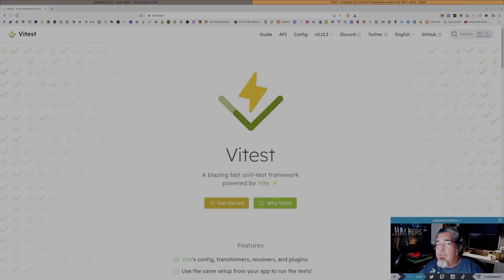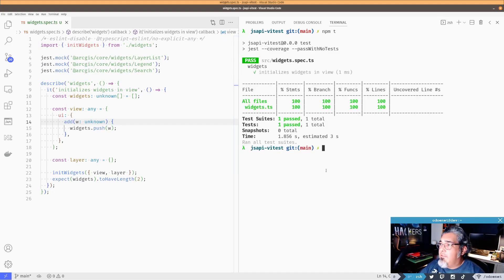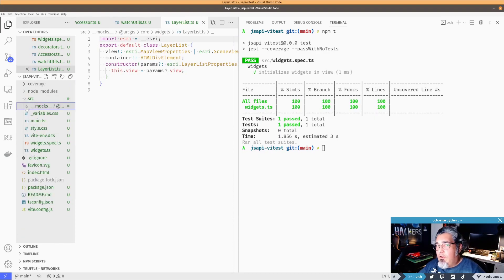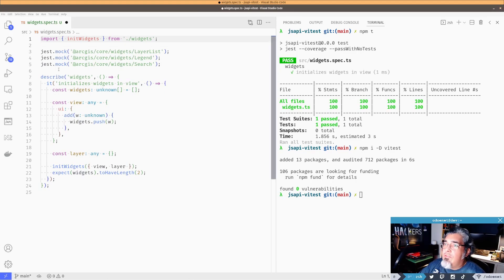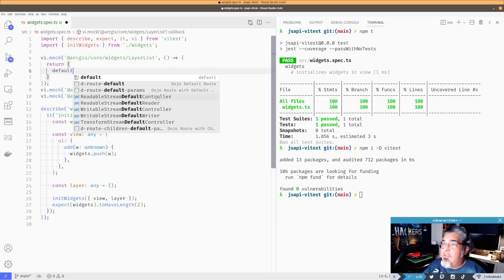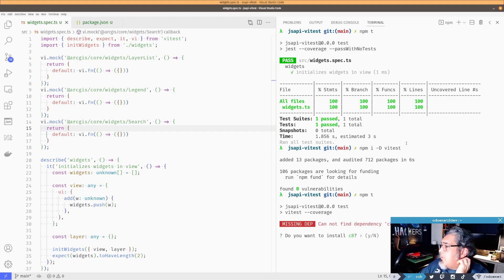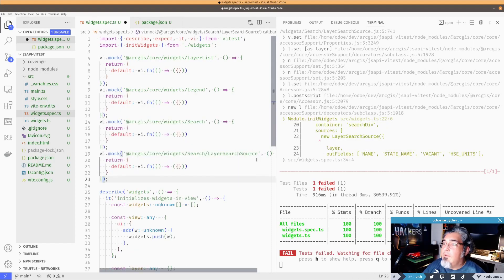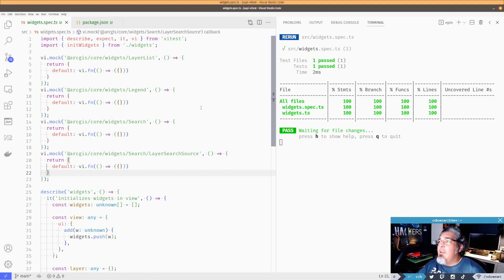Migrate from Jest to Vitest in your ArcGIS JSAPI Apps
Vitest makes writing tests even easier, with great ESM support, little to no configuration, there should be no excuses for you to not write tests in your apps! Let's walk through migrating a basic test in Jest to Vitest!

ETH/BSC/Matic/Terra/Sol Tips
0xAa645E5C151Fec78Ba2A69BdE13d8Ab9648D9b9F

addr1qxzaexhem3zc3pszru0n8fuwe2jepzfpg3zgh35j0au79h4khr46ttwax64m6vjm6qf48l6a7ypmappk7an224qtp88svqeazf